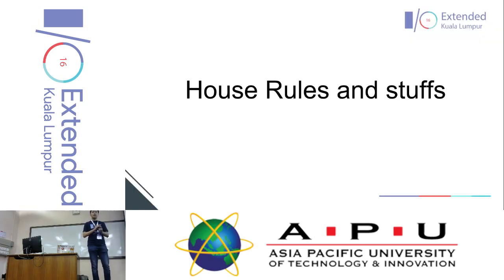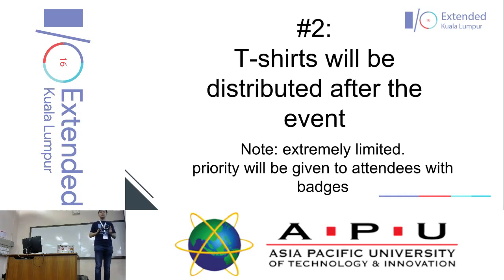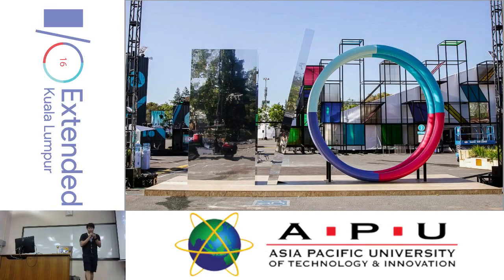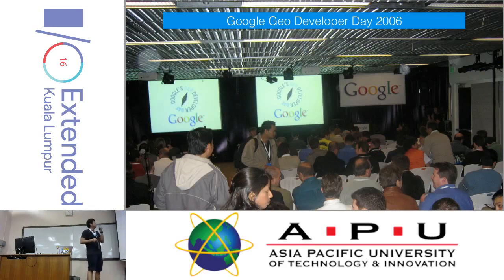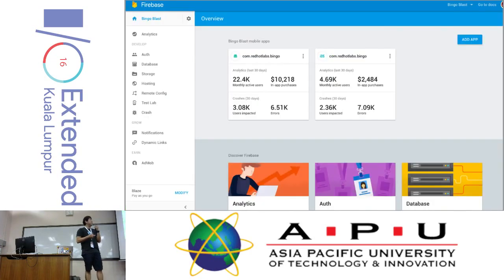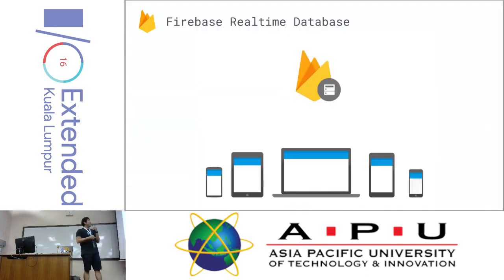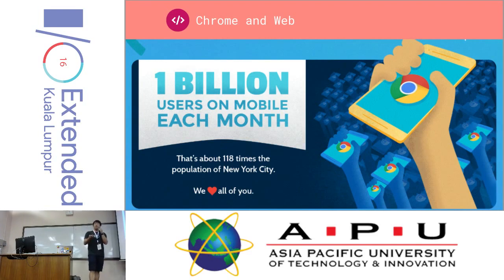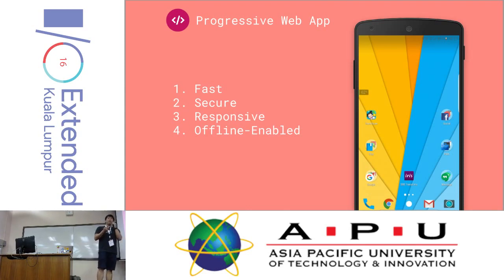GDGKL Google I/O Extended 2016 Keynote